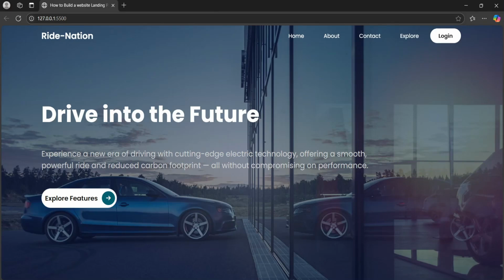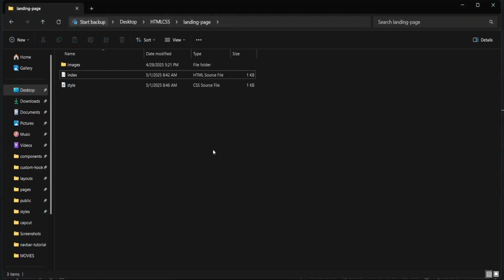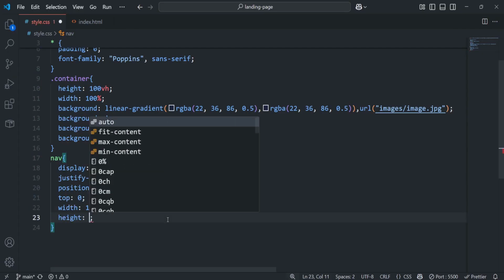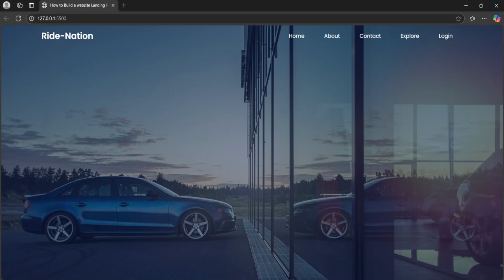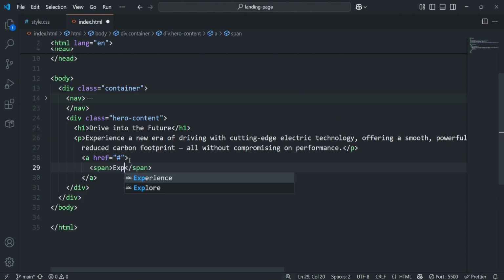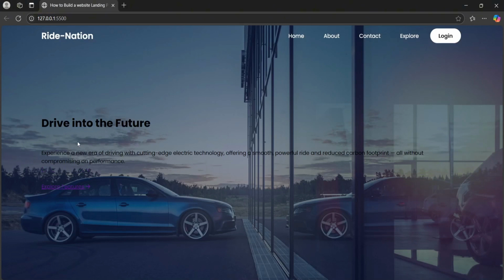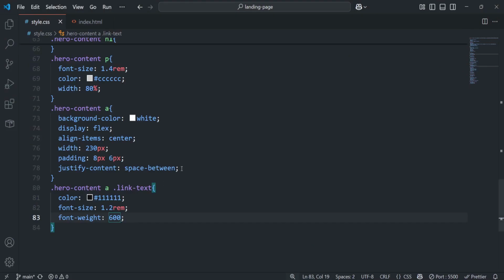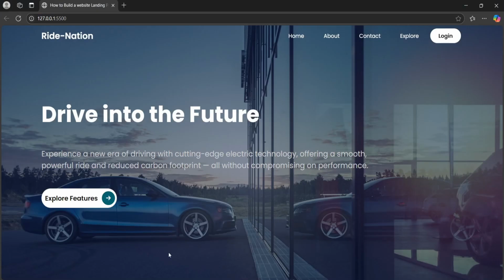How to Create a Car Landing Page Website Using HTML & CSS – Step-by-Step Tutorial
Learn how to create a modern car landing page website using HTML and CSS in this full beginner-friendly tutorial! 🚗 Whether you're just starting with web development or looking to build a responsive landing page from scratch, this project is perfect for mastering layout, styling, and design fundamentals — all without any frameworks or JavaScript.

👨‍💻 In this tutorial, you'll learn:

- How to structure a landing page using clean HTML

- How to style a modern hero section with CSS

- How to create a call-to-action button with Font Awesome icons

This tutorial is great for beginners who want hands-on practice with real-world web design.